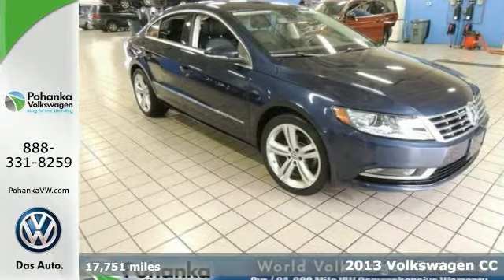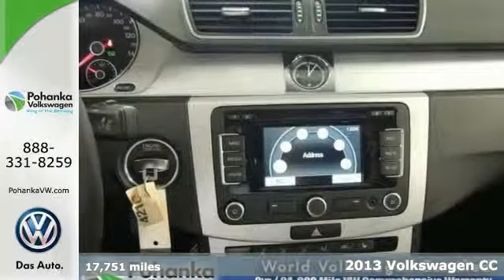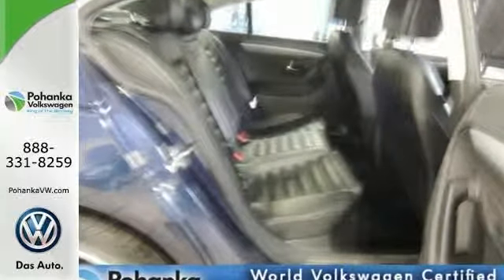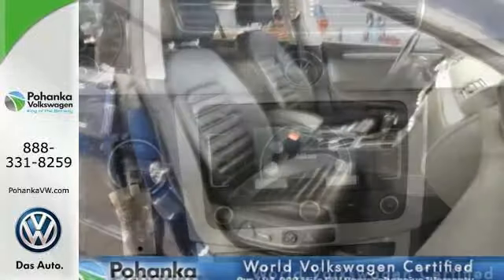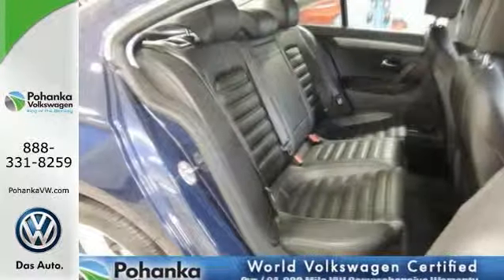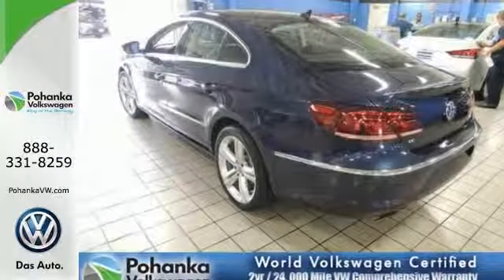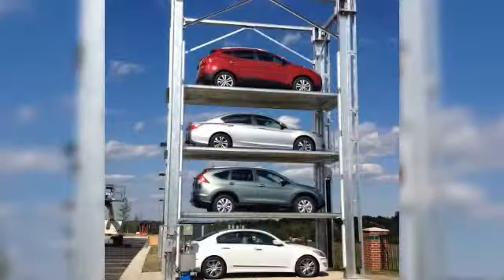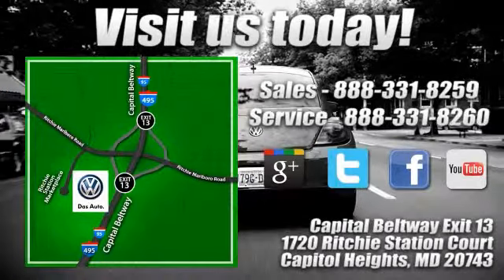2013 Volkswagen CC Capitol Heights, MD V1105 - SOLD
Year: 2013
Make: Volkswagen
Model: CC
Engine: 2.0L Turbocharged TSI
Transmission: 6-Speed Automatic DSG
Color: Blue
Interior: Black
Mileage: 17751
Stock #: V1105
VIN: WVWBN7ANXDE516016
WorldAuto Certified Pre-Owned. 18" Mallory Alloy Wheels and Navigation System. Right car! Right price! Call ASAP! We welcome you come meet the all new King of the Beltway Pohanka Volkswagen of Ritchie Station at Beltway Exit 13. We appreciate you taking the time to browse our new car inventory If you have any questions about this vehicle or any other please do not hesitate to contact our Staff. . Our service department is open 7 days a weeka€¦ Thata€TMs right even Sunday. When was the last time you smiled as you turned the ignition key? Feel it again with this wonderful-looking 2013 Volkswagen CC. This terrific, one-owner CC would look so much better in your garage instead of sitting here empty on our lot. It's only been in one garage before, so once it finds a new home, it's gonna do its best to make everybody happy. Come experience the Pohanka VW difference. Service open 7 days a week no appointment needed. We are always ready and willing to serve you. See dealer for details.

Address:
1720 Ritchie Station Court